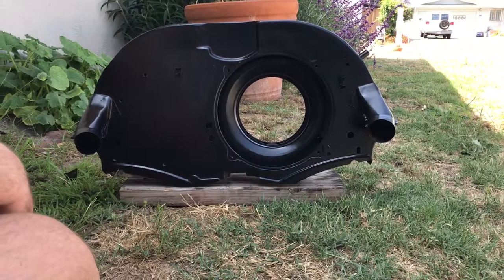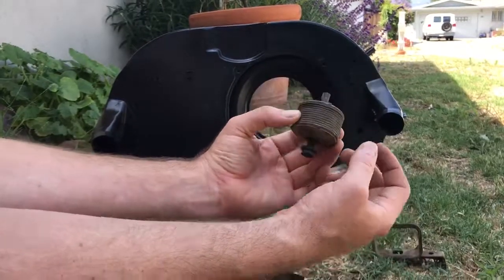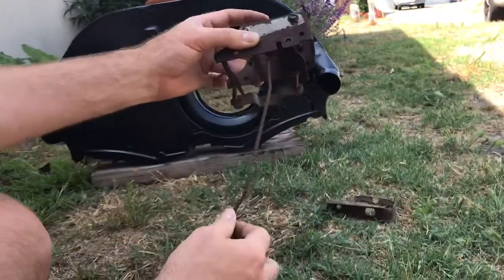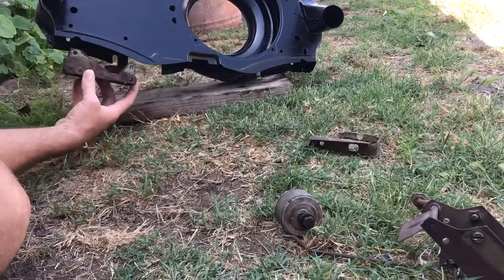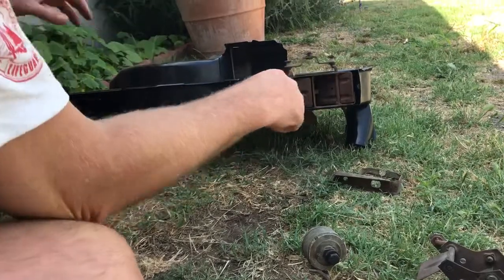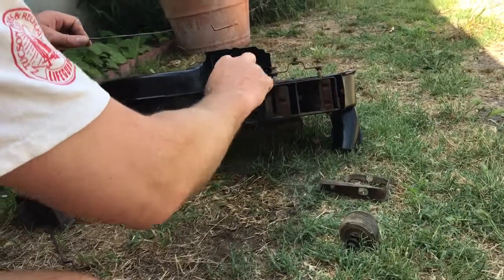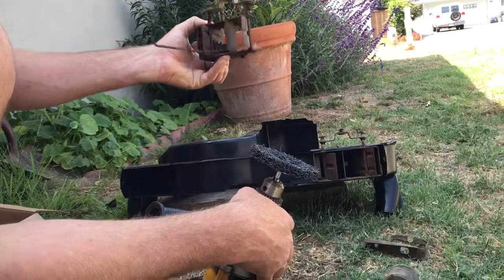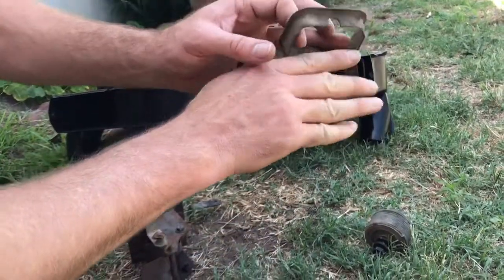VW air cooled engine thermostat - How it works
How a Volkswagen air cooled engine thermostat and fan shroud work to cool the engine on type 1 and type 3 engines found in Vw Bus, beetle, Karmann Ghia, Porsche etc. shows on Dog House style oil cooler fan shroud. Explains difference in linkage for older non-dog house versus later doghouse coolers. 1600 classic air cooled engines.